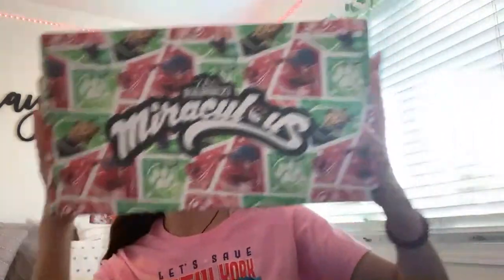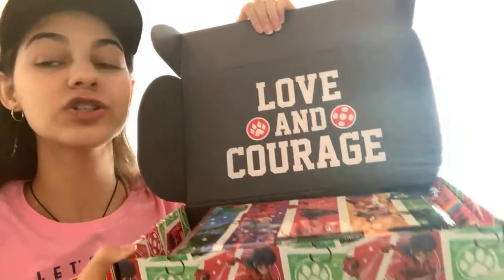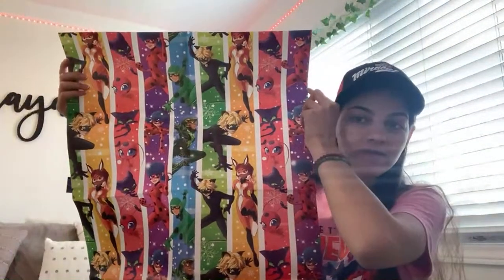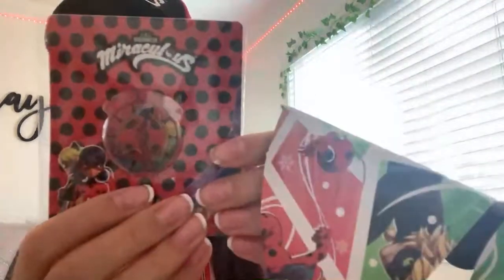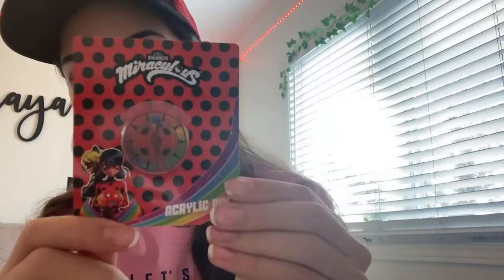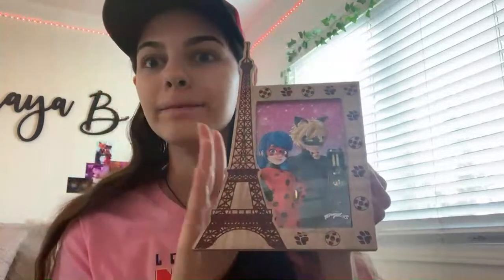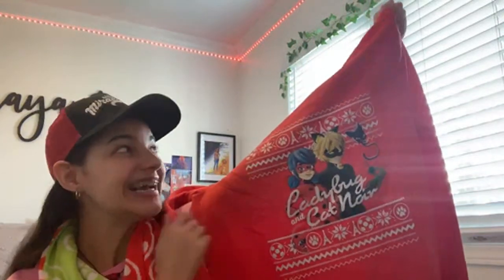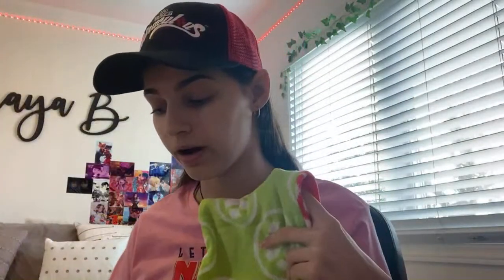LIVE UNBOXING NEW WINTER CULTUREFLY BOX! 🐞✨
Unboxing the brand new miraculous ladybug winter culturefly box live! 🐞✨

MIRACULOUS PEN PALS! 💌✨
PRE - ORDER NEXT CULTUREFLY BOX! 🎁

Socials! 🐞✨
Instagram: @ Mayaluvsmlb & @ iammayaborg

Want to send me a letter, art, fan art? 💌✨
Ship it to the address below! 🥰

Maya Borg
OAKVILLE ON
L6K 3Y7

( Be sure to also leave your return address neatly written on the letter so that I can send letters back to you! I will write back to anyone around the world!✨🌎)

FAQ! 🐞✨
Age? - 16! ✨
Bday? - November 26th! ✨
Fav Ship? - LadyNoir! ✨
Where do I watch Miraculous / Season 4? -  Disney+, Family Channel + by using a VPN so that I can support the official channels! ✨

* If you do not comply with this I will Report you + your channel. Please be respectful of other creators + understand that if you have to steal other's Ideas + work to "upload your own", making videos here on YouTube is not for you.

THANK YOU  X  154K ! 🥰 ✨